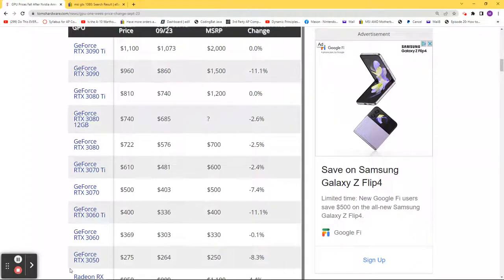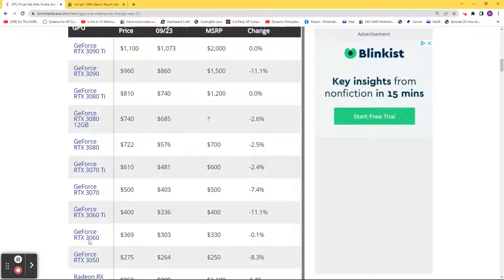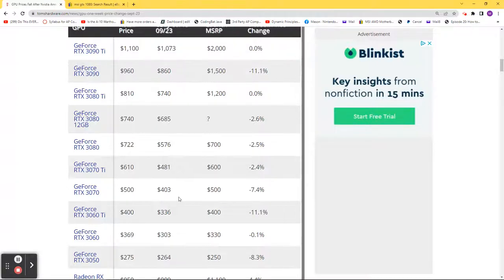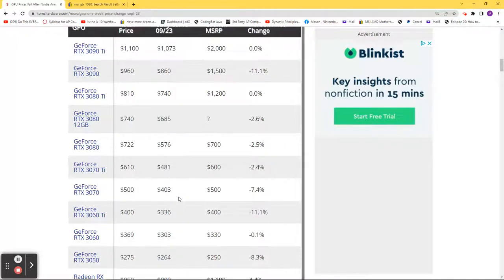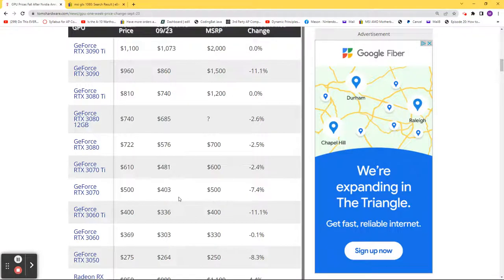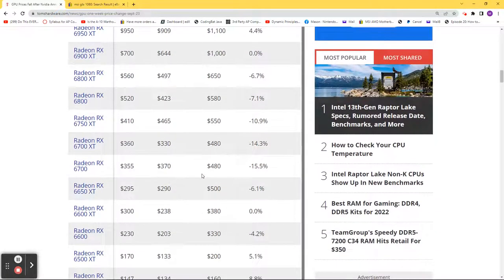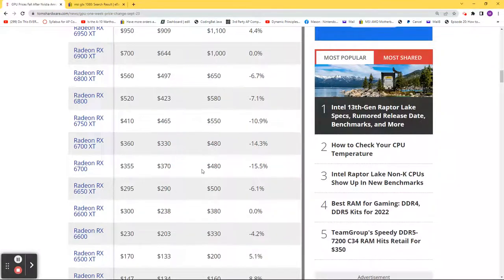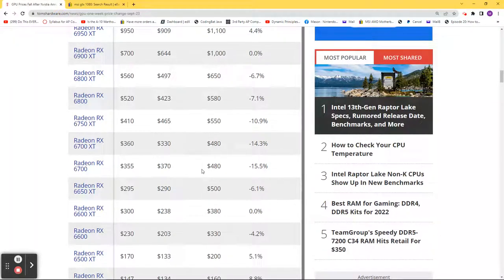Don't buy a RX 6700/ RTX 3080 or 3090 till you watch this video!!! Prices are in free fall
This video gives tips on how to not get ripped off buying a crypto mining graphics card.  Due to the Ethereum merge there are lots of used graphics cards soon going to be flooding the market.  You need to be diligent in what you buy and test it before purchase.

Please note this is an Amazon Aff link.
 Compare prices carefully!!

Please compare prices when you are choosing graphics cards carefully.  Although the 3090 ti may be overkill if it is the same price why not use it.  RTX 40 series cards will be better but much more expensive than their 30 series counterparts.  I will be updating frequently as I find surprising deals on video cards.

Graphics Cards, Nvidia, GPU, Video cards, AMD
RTX EVGA, Zotac, PNY, 3050, 3060, 3070, 3080, 3090, 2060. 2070, 2080
RX 6400, 6500, 6600, 6650, 6700, 6750, 6800, 6900, 6950